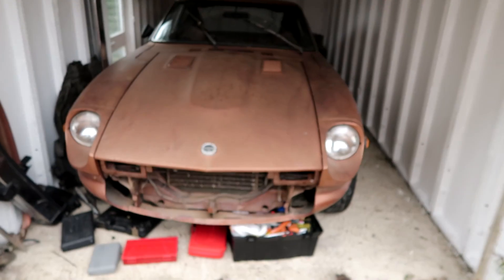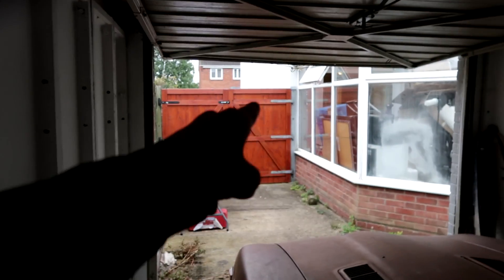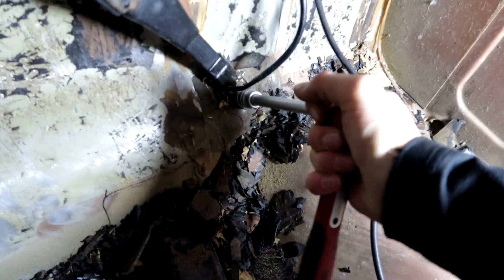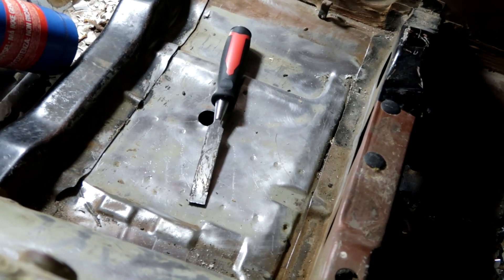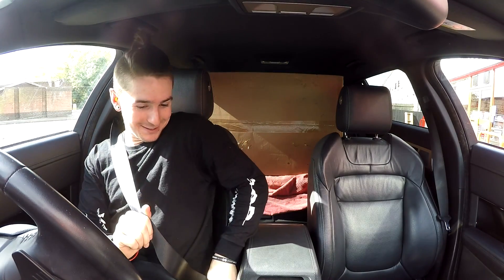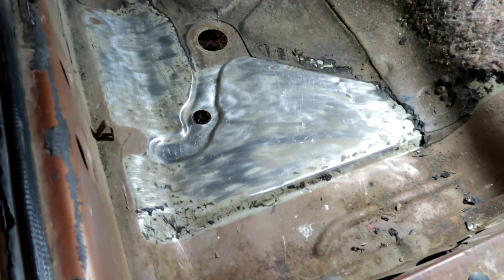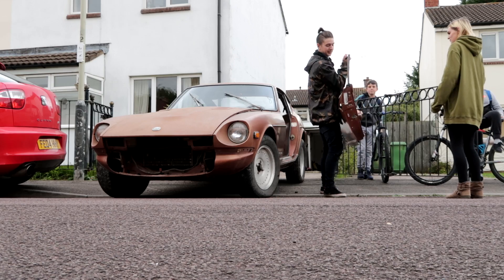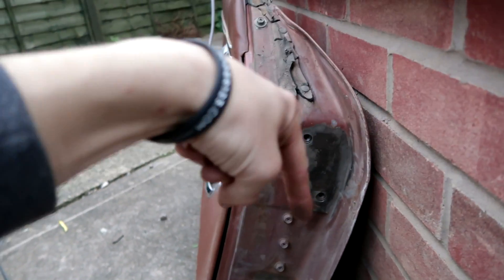Datsun 280z gets stripped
2000 likes and I might move the dead bird

yoo